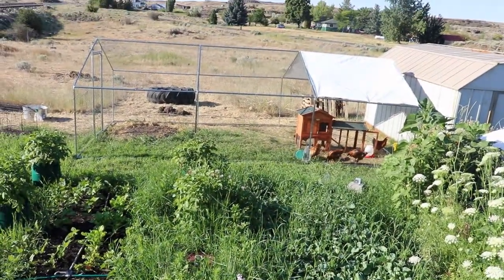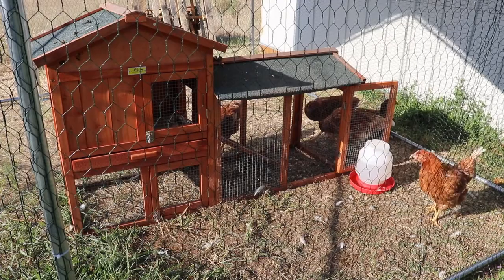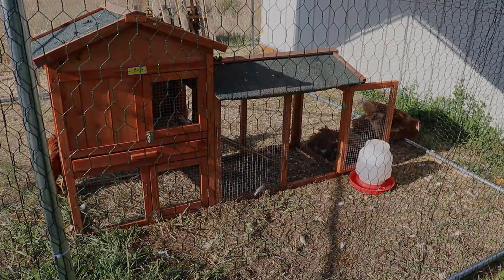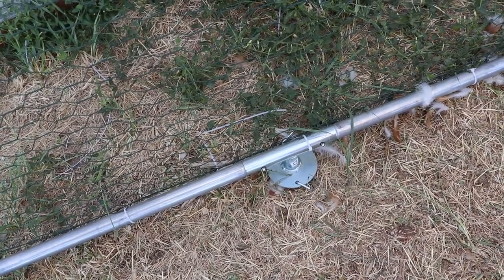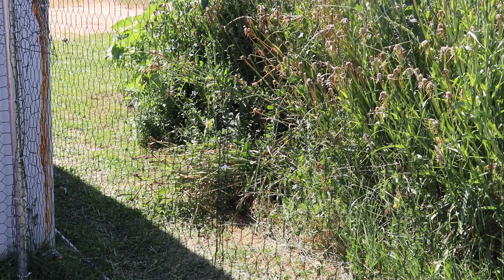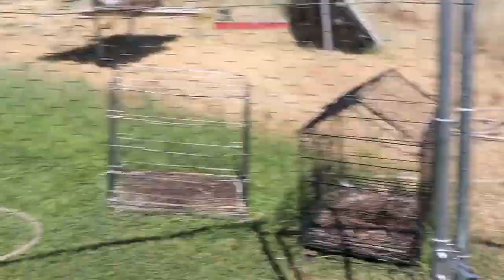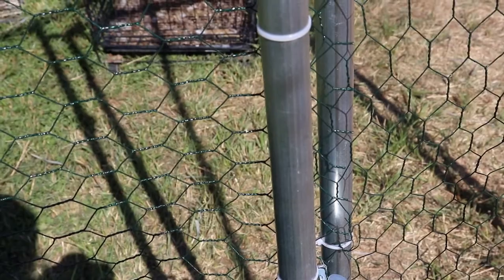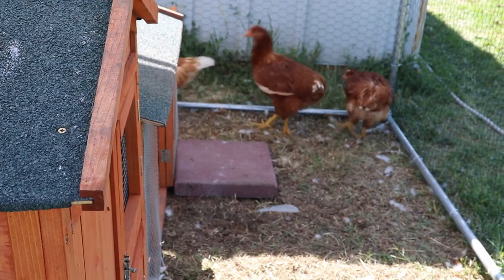Chicken Coop Cage 10x20 Build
Portable coop cages are an excellent answer to rotating your chickens from one area to the other.
Links: